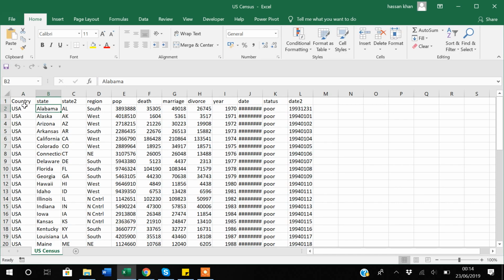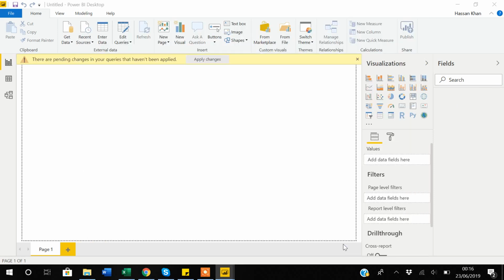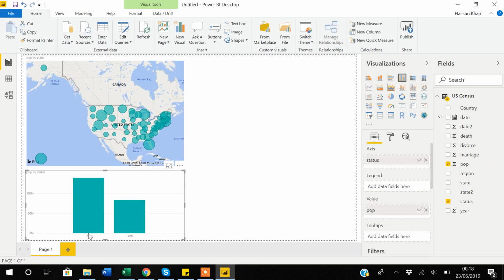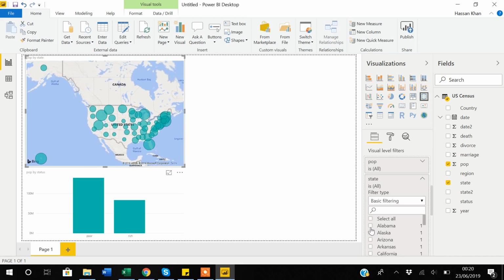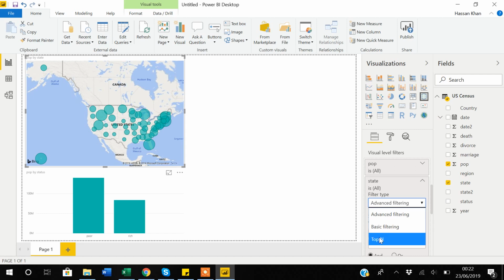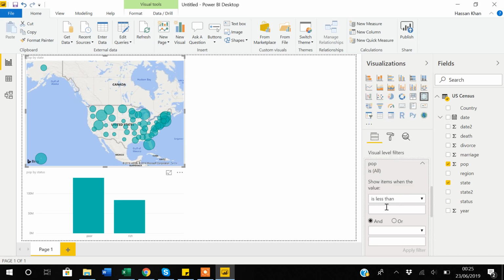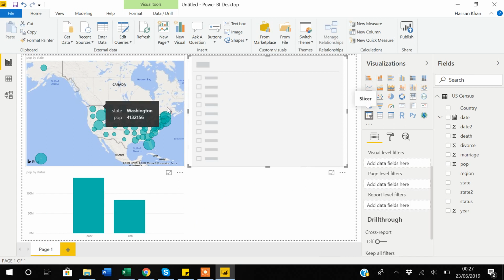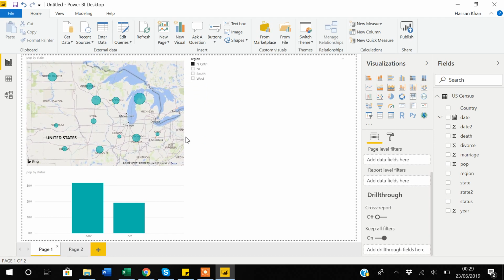10. Filters & Slicers in Power BI